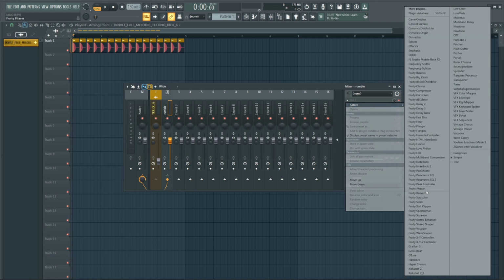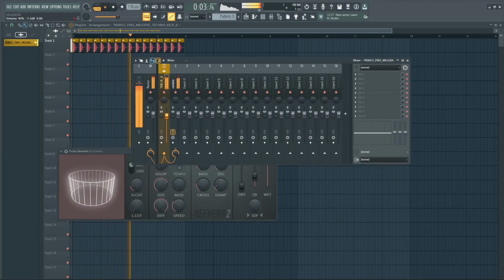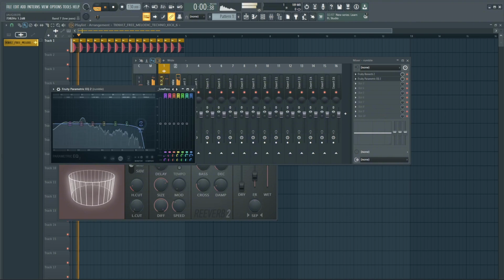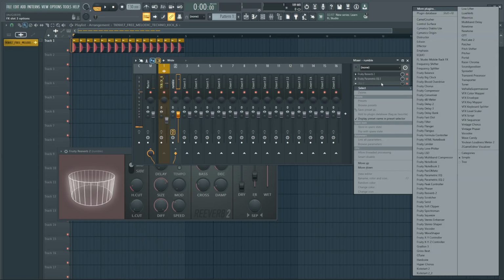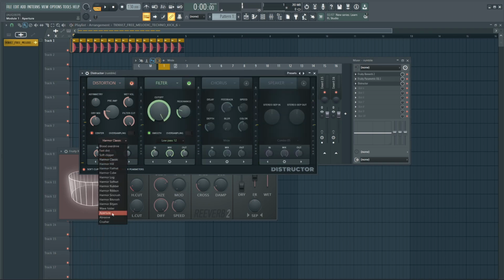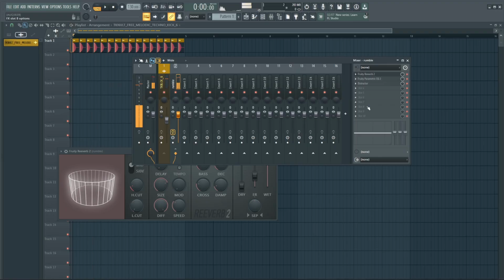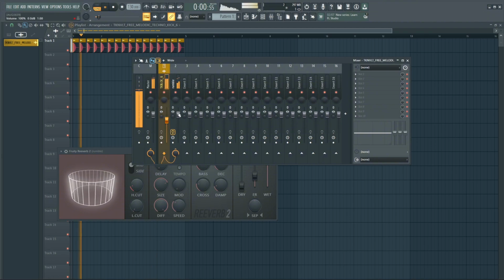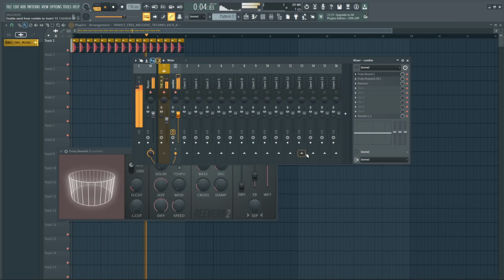how to create a techno rumble kick in fl studio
In this video i will show you how to create a techno rumble kick in fl studio. We will start with a techno kick, add rumble through mixer effects and you can copy this tutorial for your own kicks.